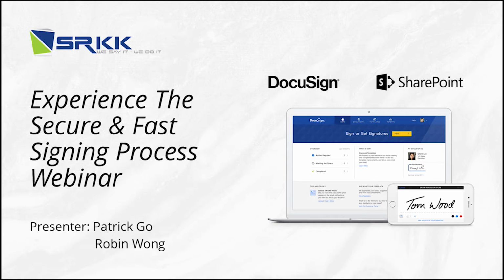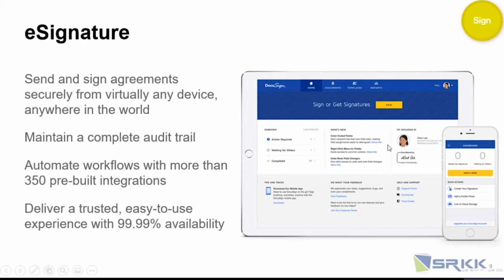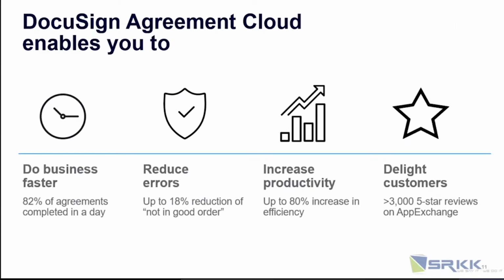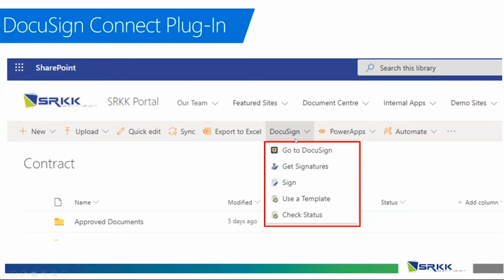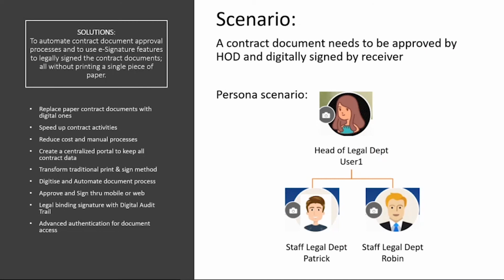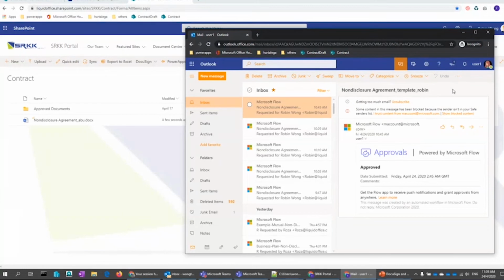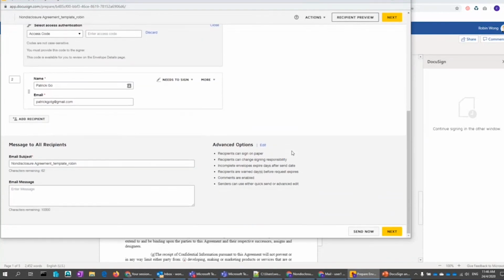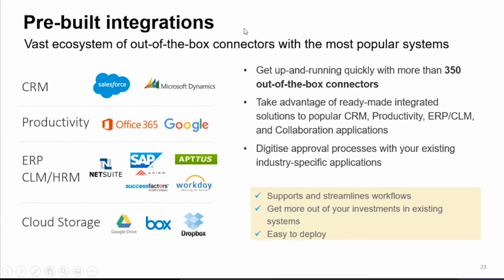Experience Secure Fast Signing Process Webinar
Experience secure & fast signing process with the integration of Docusign + SharePoint Online​

✓ Transform traditional print & sign method​
✓ Digitise and Automate document process​
✓ Approve and Sign thru mobile or web ​
✓ Legal binding signature with Digital Audit Trail​
✓ Advanced authentication for document access